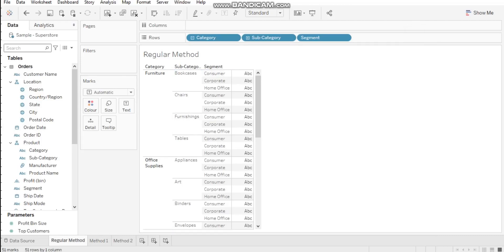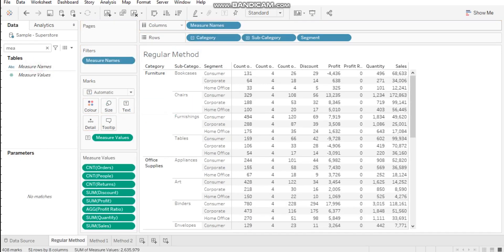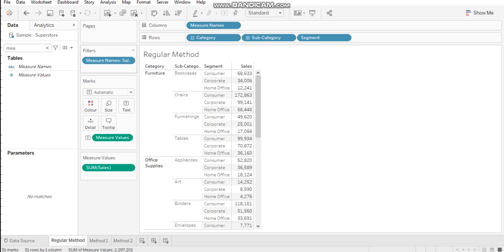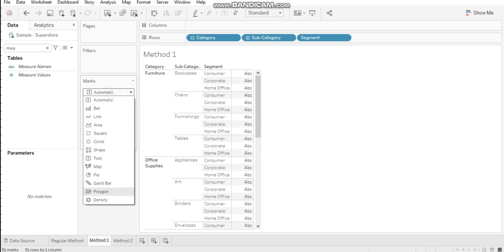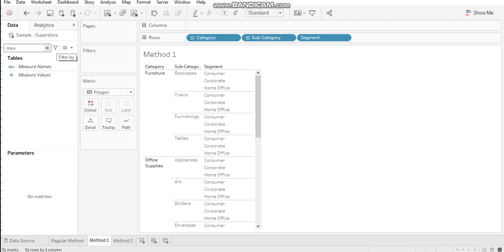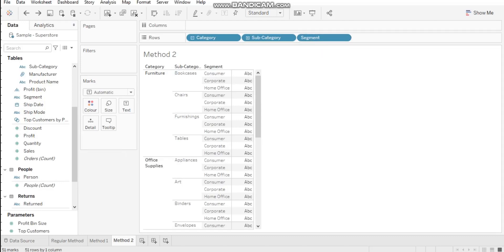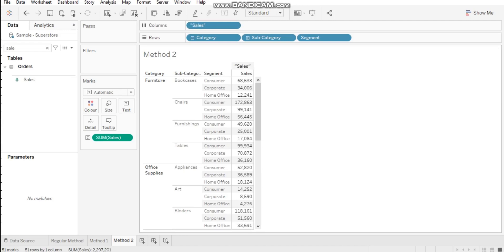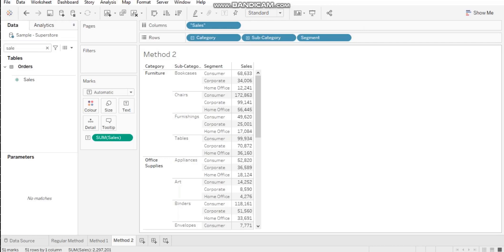How to hide 'abc' in Tableau?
There are two simple methods to hide 'abc' in Tableau without using measure names in filters.